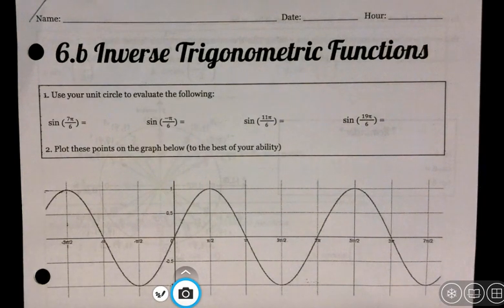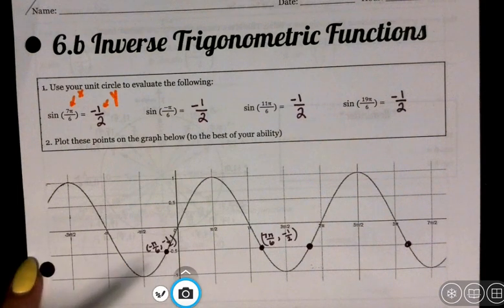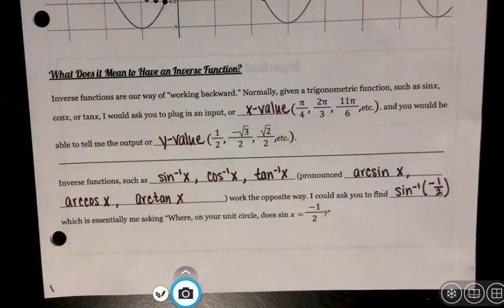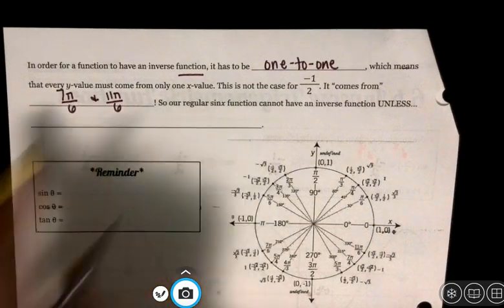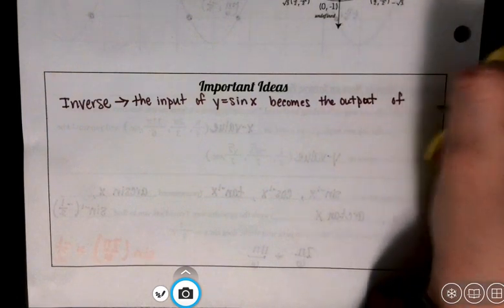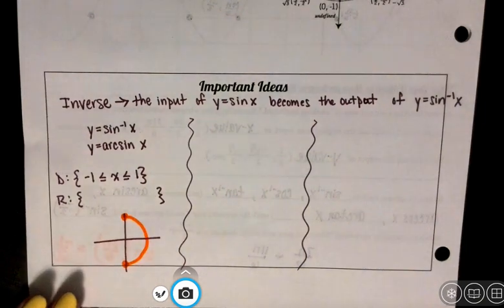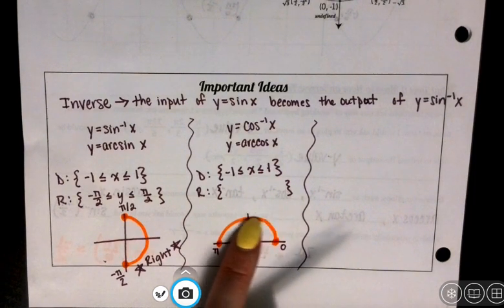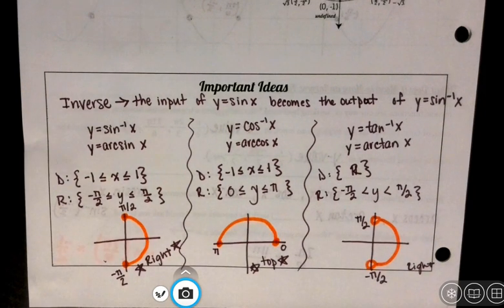6.b Inverse Trig Functions Notes (Part 1)